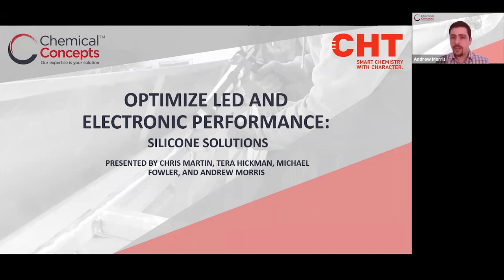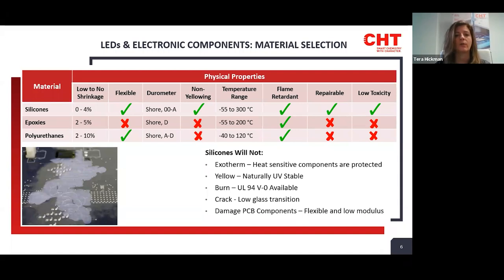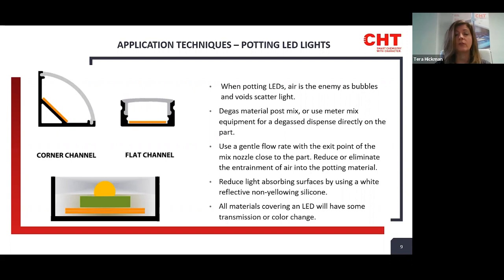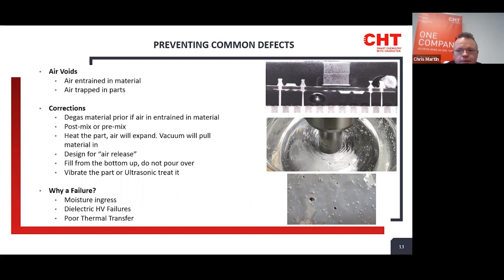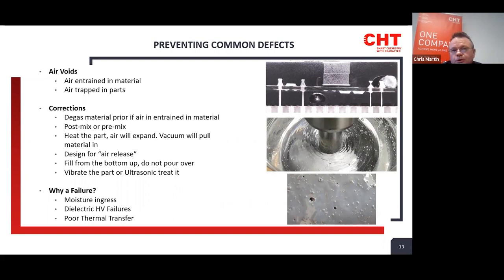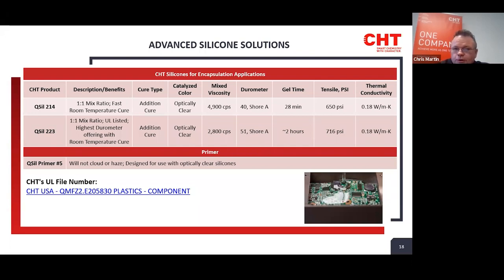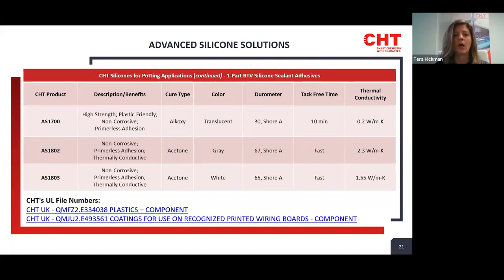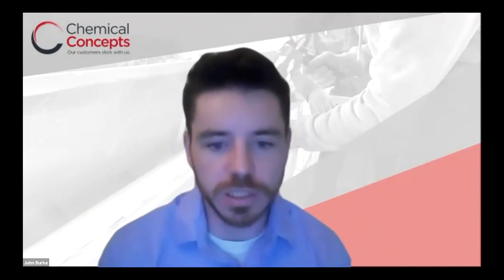Optimize LED and Electronic Performance: Silicone Solutions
Chemical Concepts and CHT USA hosted an informative webinar to discuss the application of silicone-based compounds in the manufacturing and installation of LED assemblies, and other electronic components.

Listen to application experts from CHT and Chemical Concepts explain how silicones can be used to protect LEDs from the elements, manage heat, and maintain optimal light transmission in the toughest environments, even underwater! This webinar also included a Q&A portion and a live interactive demonstration broadcasted directly from CHT's lab in Richmond, VA

Topics covered include:

-How to Protect LEDs from the Environment
-Optimizing Light Transmission
-Casting Your Own Lenses
-How to Select and Apply Silicone Compounds
-Best Practices and Frequently Asked Questions